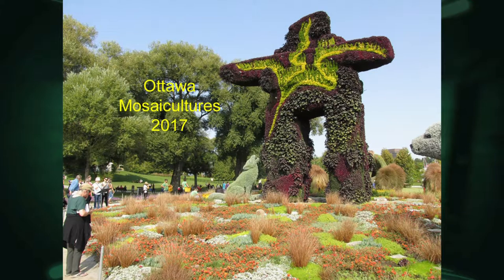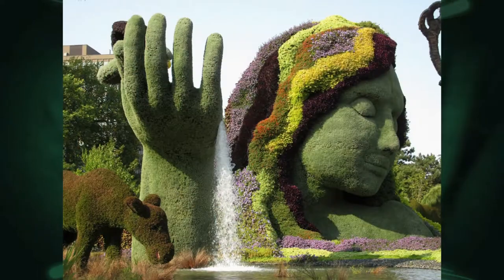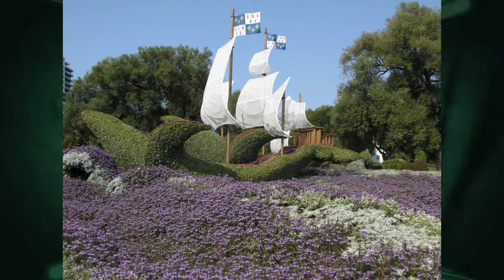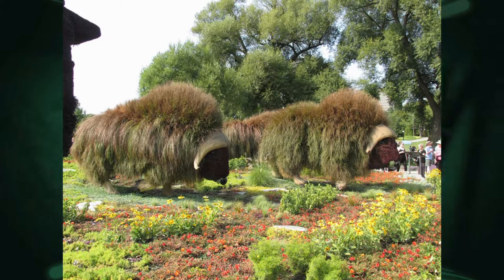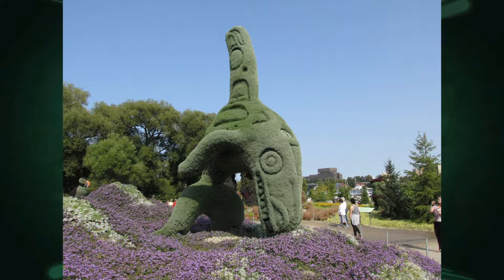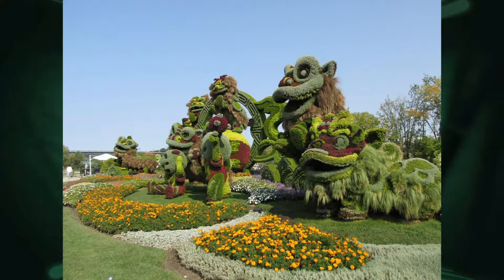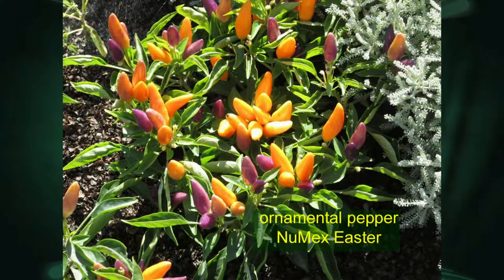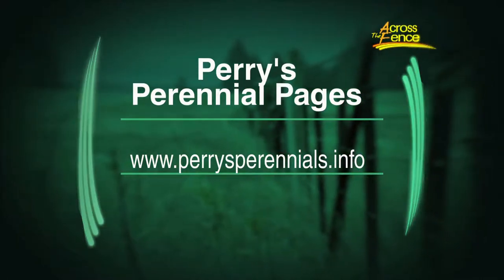11/10/17 Garden Attractions in Canada: Mosaicultures in Gatineau & Chinese Lanterns in Montreal